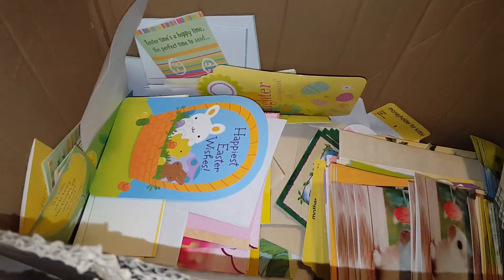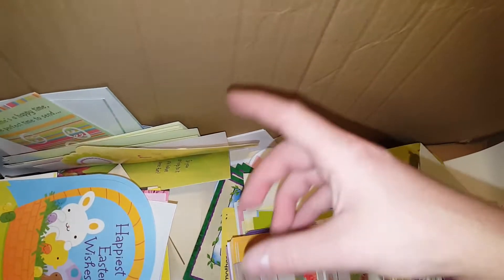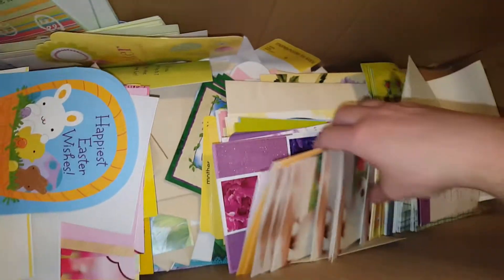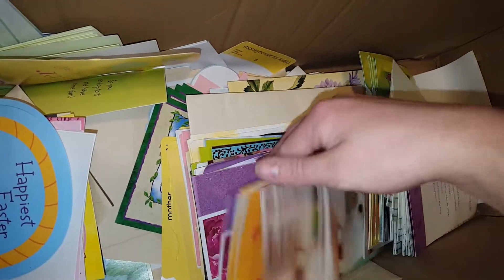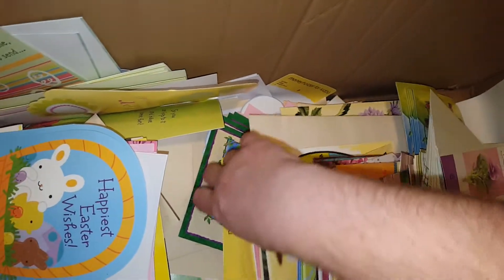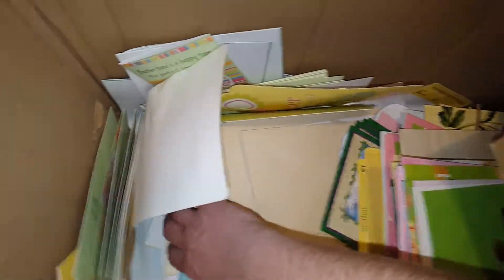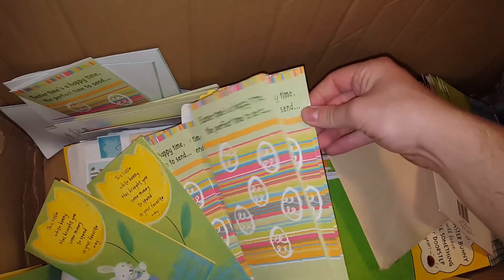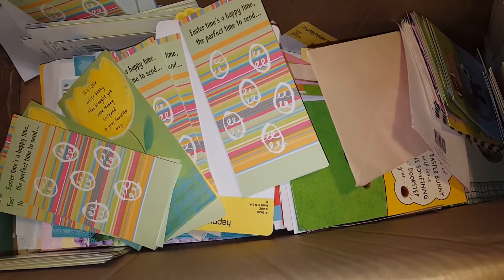Dollar General Dumpster Dive - Night 333